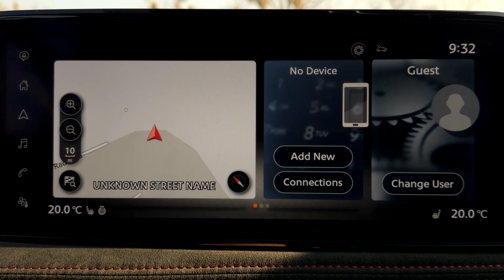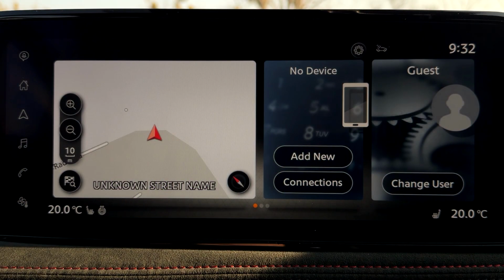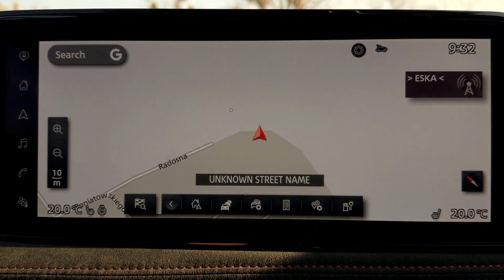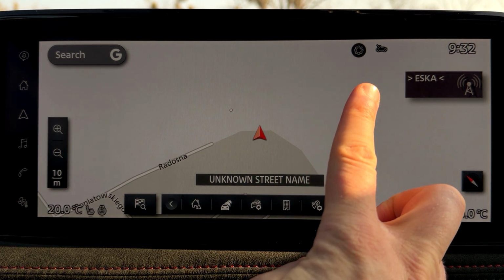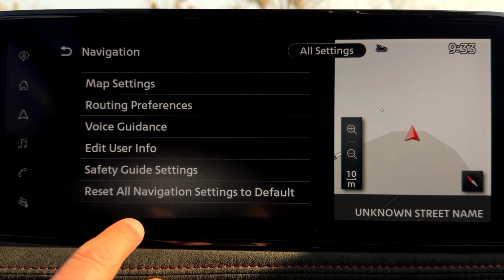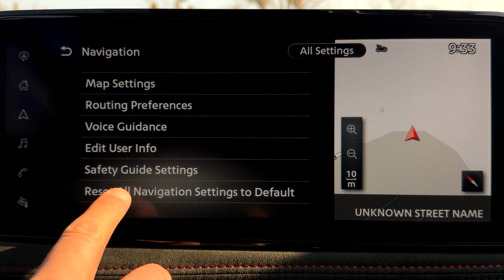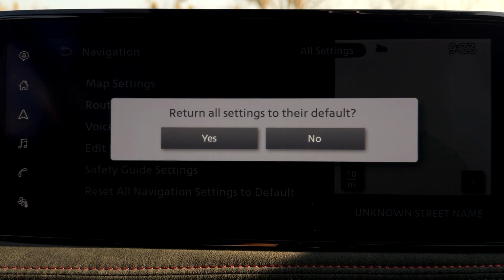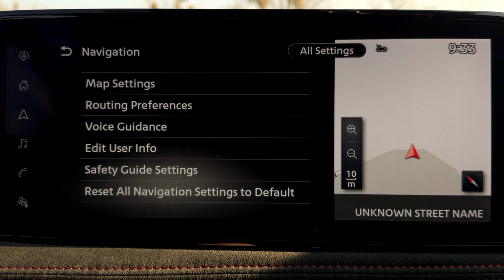Nissan Ariya Nismo – How to Reset All Navigation Settings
This video shows how to reset all navigation settings on the Nissan Ariya Nismo. You will learn how to open the home screen, launch the Navigation app, tap the gear icon and choose "Reset all navigation settings to default". This restores map settings, routing preferences, voice guidance, saved user info and other navigation data back to factory defaults. Perfect if you want to undo custom routes, fix navigation errors or start fresh with the Ariya Nismo navigation system.

How to reset all navigation settings on Nissan Ariya Nismo?
How to restore navigation defaults on Nissan Ariya Nismo?
Where is the reset navigation settings option in Nissan Ariya Nismo?

0:00 Intro – Nissan Ariya Nismo and overview
0:05 Open Home screen and tap Navigation app
0:29 Tap the gear icon to open Navigation settings
0:58 Select "Reset all navigation settings to default"
1:05 Confirm reset and finish